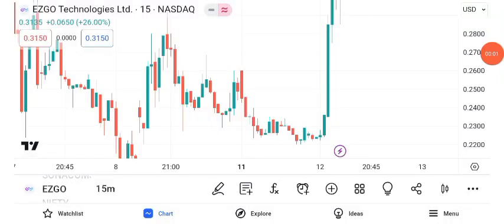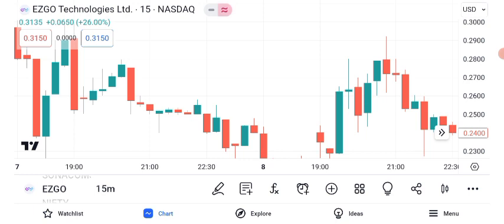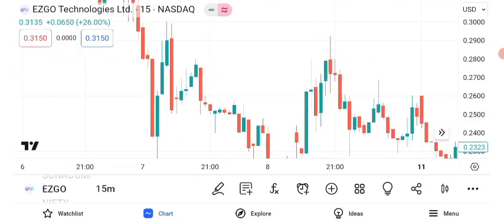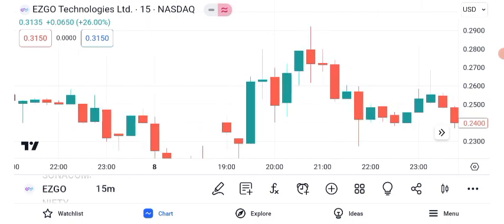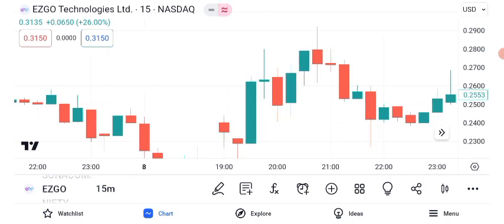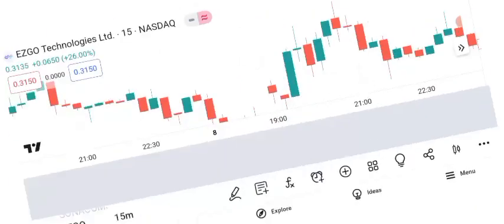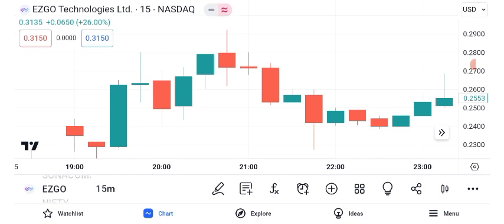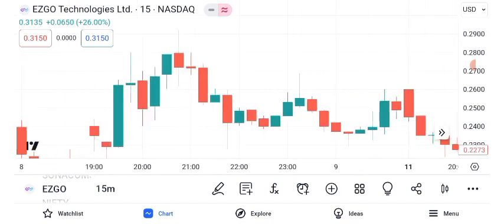EZGO Stock - EZGO Technologies Ltd Stock Breaking News Today | EZGO Stock Price Prediction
EZGO Stock - EZGO Technologies Ltd Stock Breaking News Today | EZGO Stock Price Prediction | EZGO Stock Target